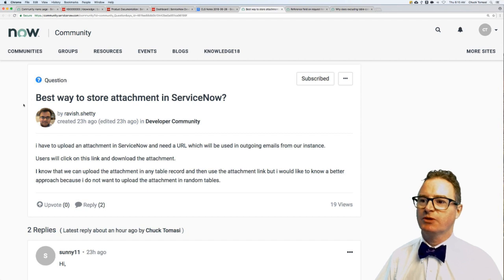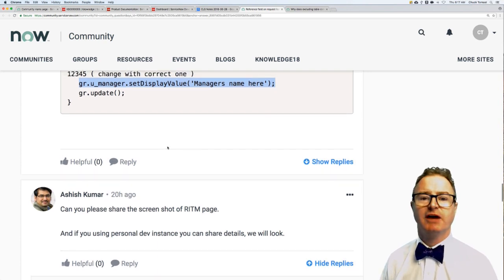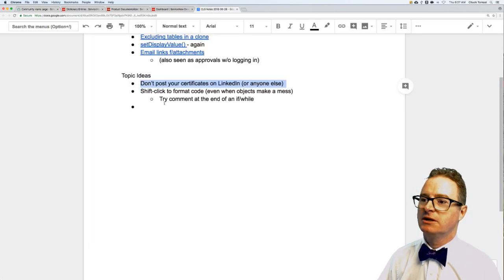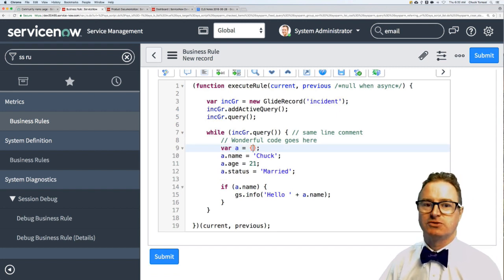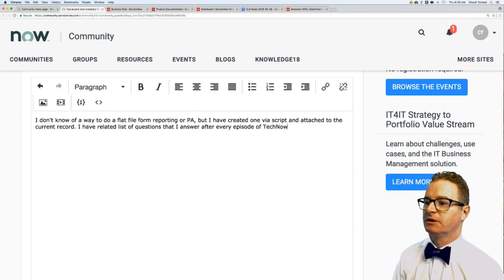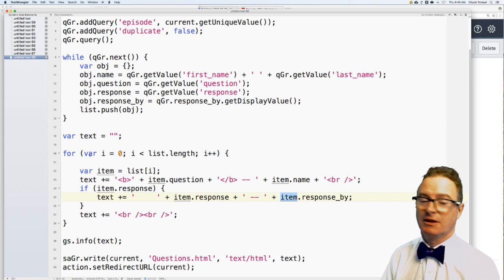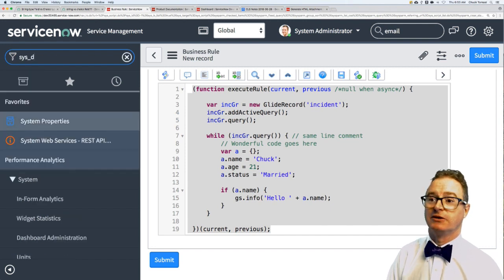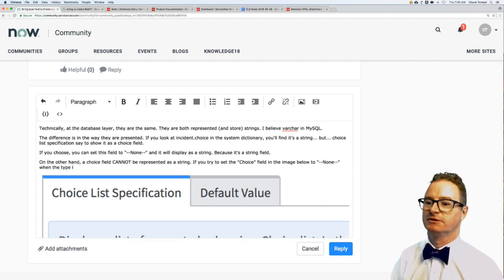NOWCommunity Live Stream - 2018-06-28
Email attachments/links/security, cloning and table exclusion, protect your cert!, creating a flat file attachment, choice vs. string fields.